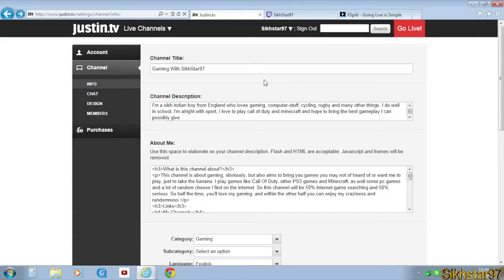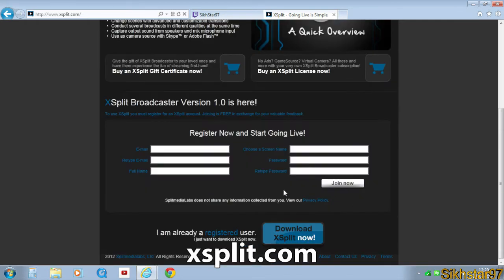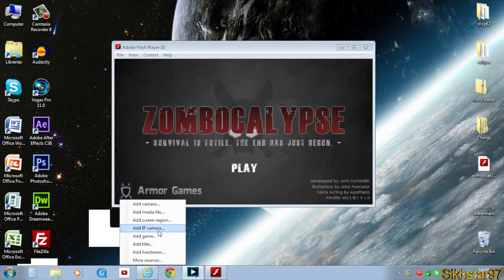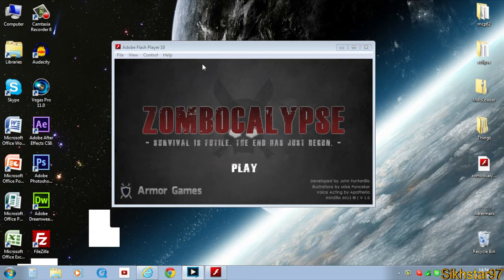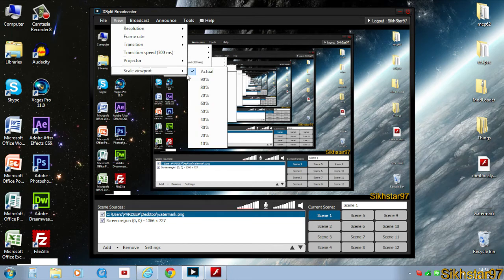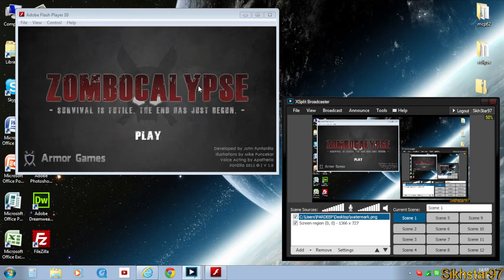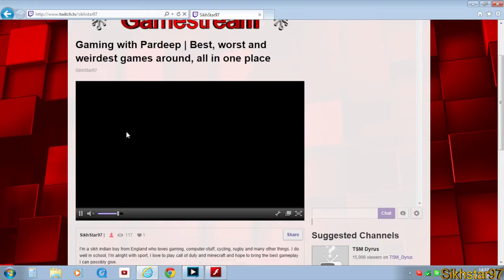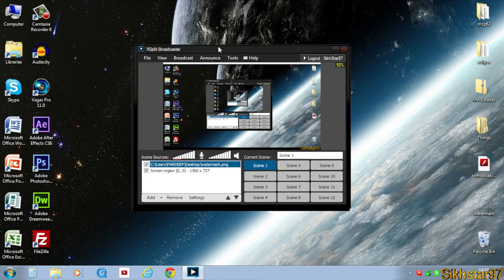Xsplit / How To Livestream To Twitch.tv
show you how to use Xsplit to livestream to a twitch.tv channel.